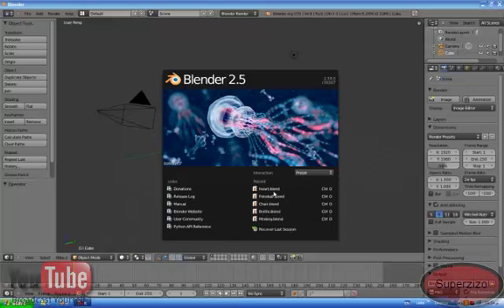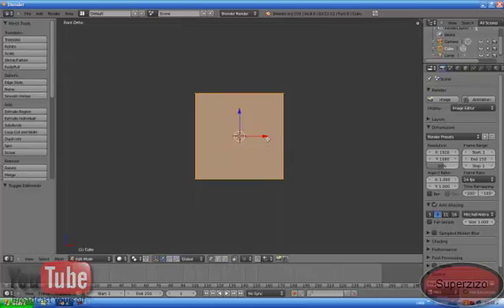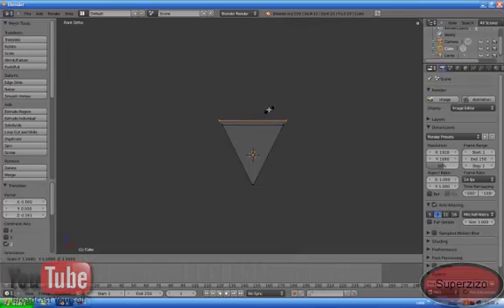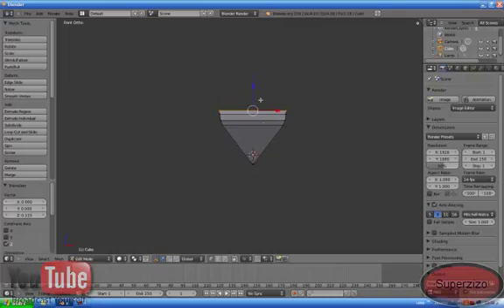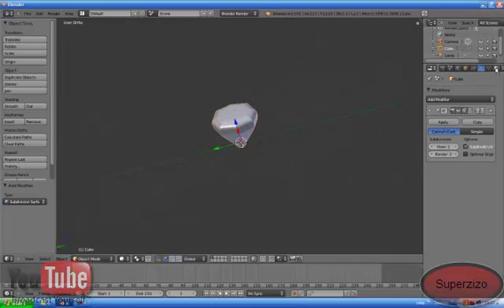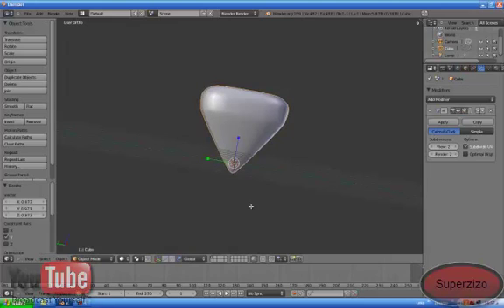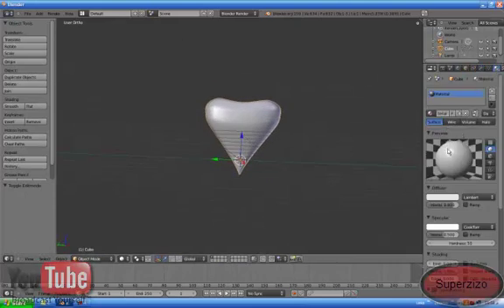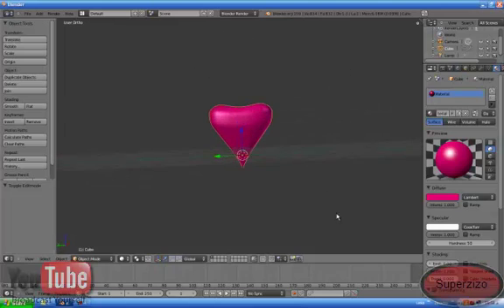Blender : How To Make A Love ( Non Realistic ) Heart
Blender : How To Make An Anime( Non Realistic ) Heart
Welcome To my first blender tutorial i searched all over youtube and i found nothing so , i decided to do make and model my own